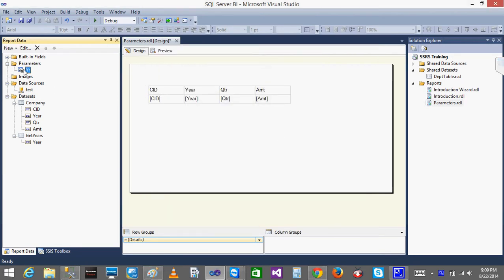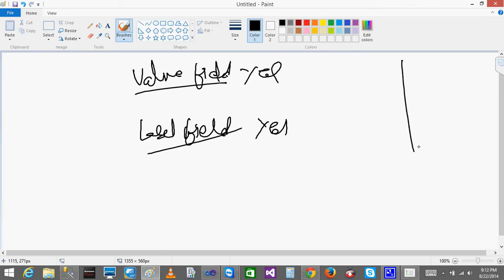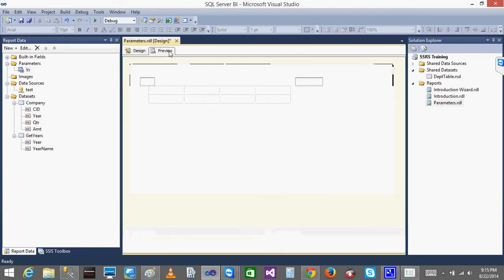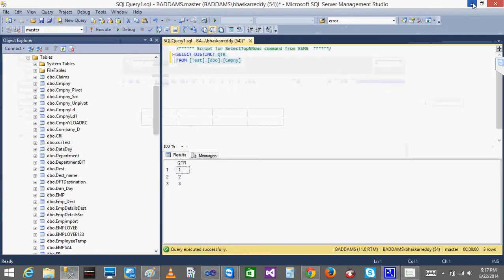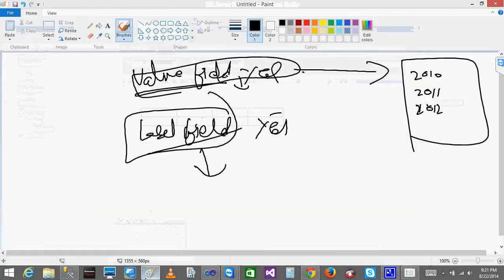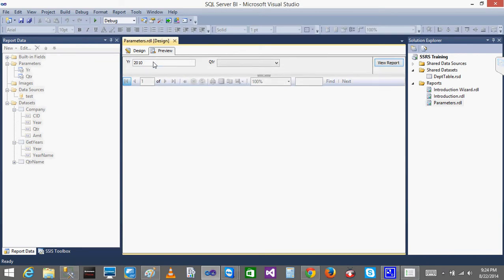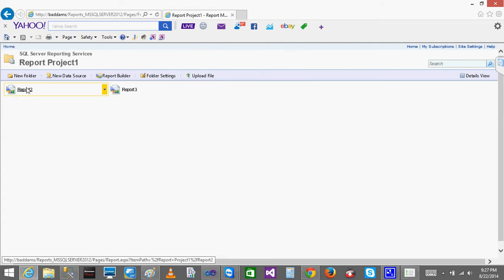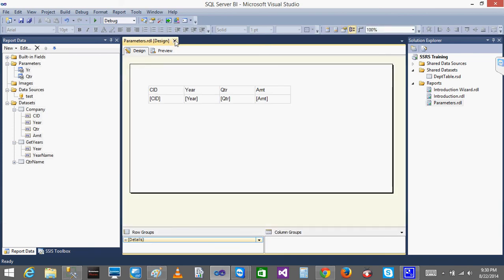SSRS 4 Parameters lesson 2 By Bhaskar Reddy Baddam